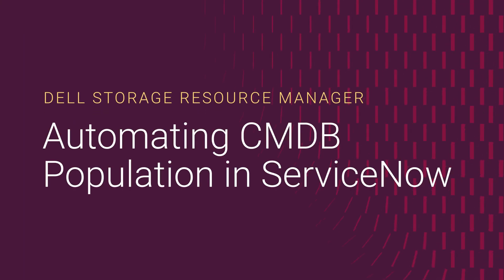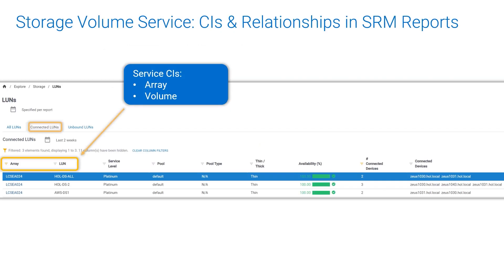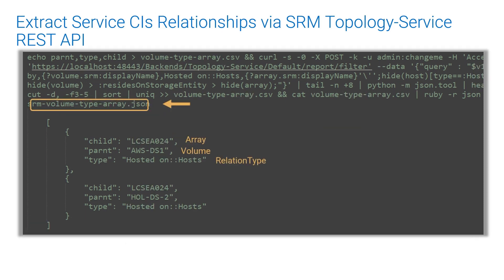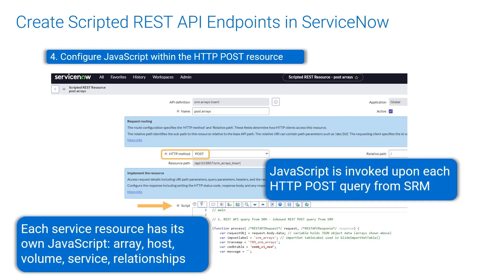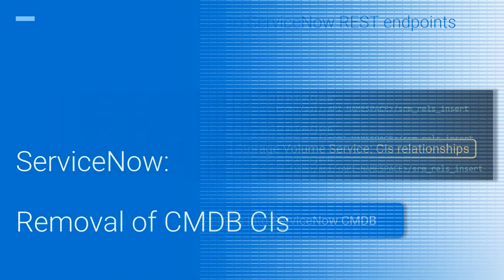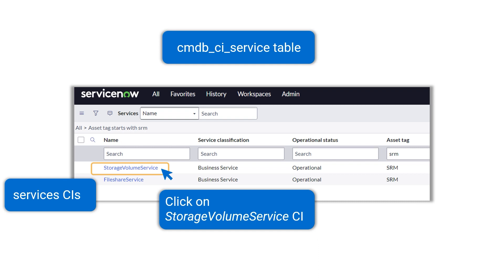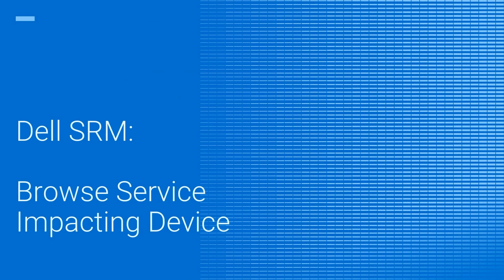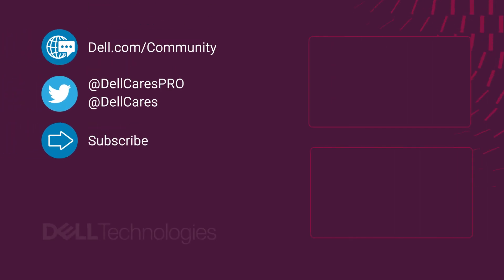How to automate CMDB population in ServiceNow using REST API for Dell Storage Resource Manager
This video  provides a high level overview of SRM integration with ServiceNow CMDB, which has an objective to populate, update or delete entries in ServiceNow CMDB tables with SRM CIs and relationships via REST API calls.

00:00 Intro
00:12 Integration Objectives
00:25 SRM - ServiceNow Architecture
00:40 Extract CIs and Relationships
01:58 Populate or Update CMDB
03:23 Removal of CMDB CIs
03:37 Browse CMDB
04:34 Service Topology
05:01 Browse Service Impacting Device
05:47 Further Information / Outro